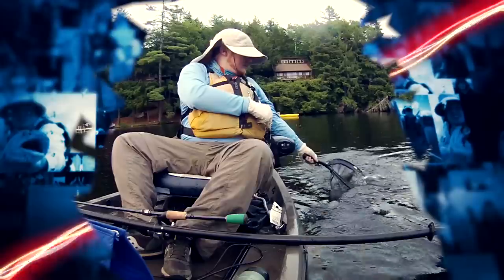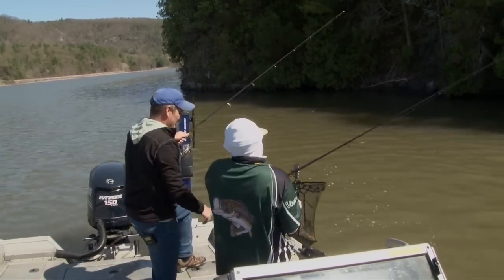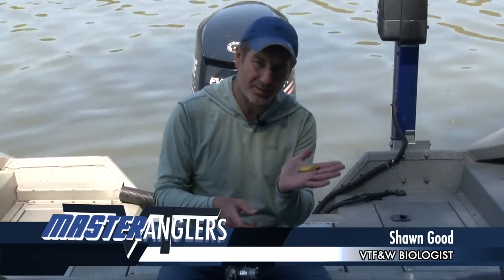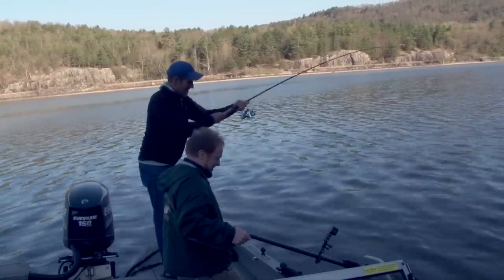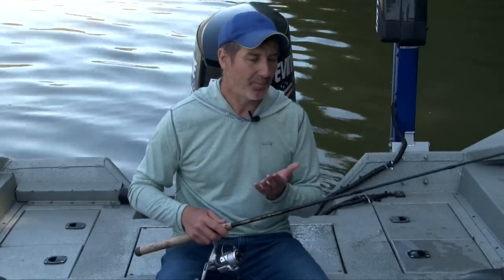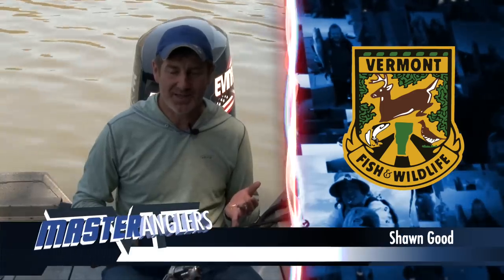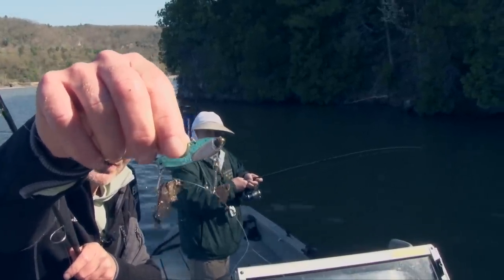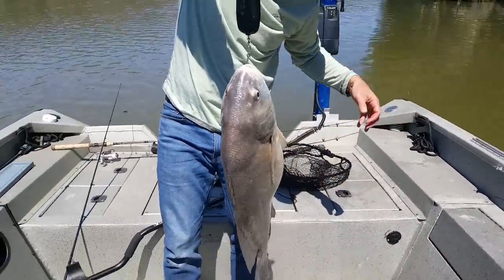Catching Freshwater Drum [Sheepshead] in the Early Springtime - Vermont Master Anglers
During this episode of Vermont Master Anglers, we'll meet up with Vermont Fish and Wildlife Biologist, Shawn Good. Shawn has an awesome technique for targeting Freshwater Drum on Lake Champlain during the pre-spawn.

Lures: Bladebaits
Fishing Rod: Choose Medium Heavy Fast
Fishing Rod
Fishing Line
Braided Line
FlouroCarbon Leader
Clothing
Quick Dry Pants
Sun Visor
Sun Mask
Sun Sleeves
Water Shoes

Fishing Lanyard
Phone Case
Fish Grips

Electronics
Fish Finder
Drift POV Camera
GoPro Net Camera
GoPro Net Mount